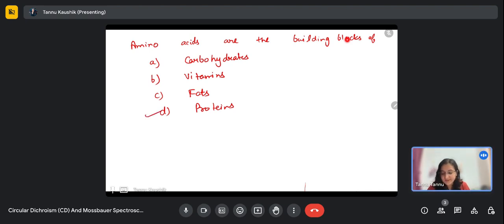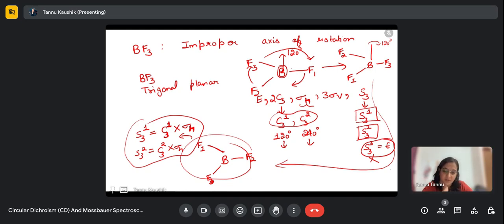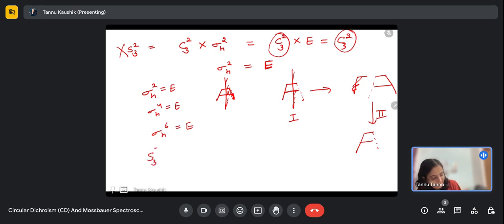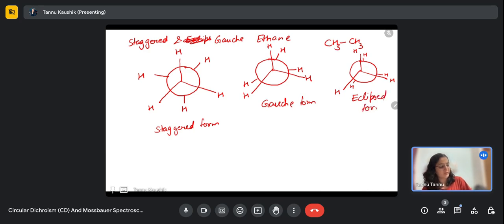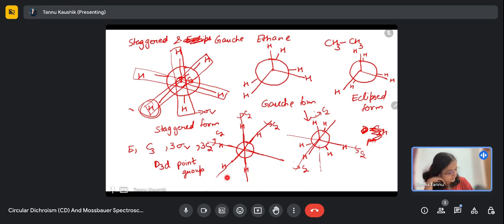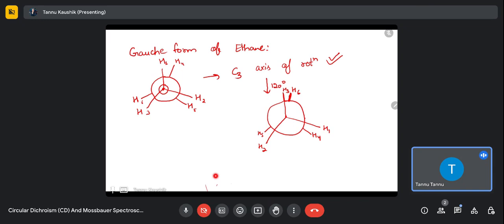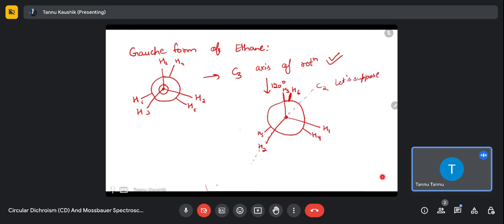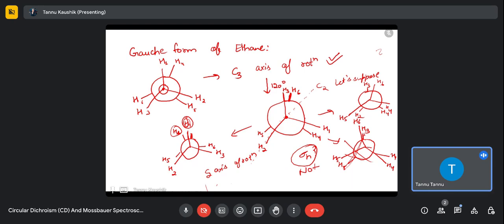Interactive Session-3|| Part-II: Circular Dichroism & Mossbauer Spectroscopy